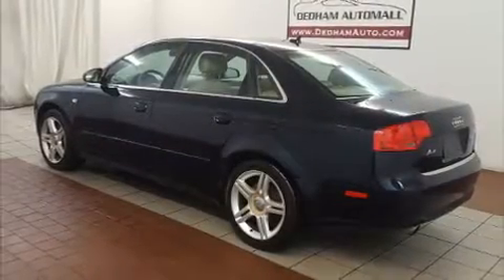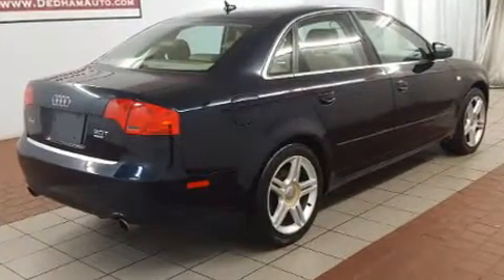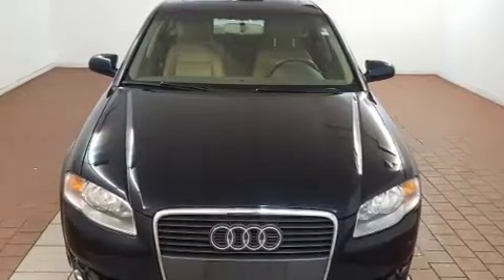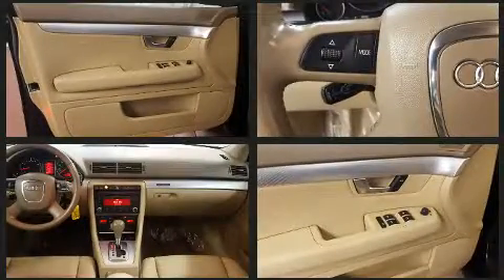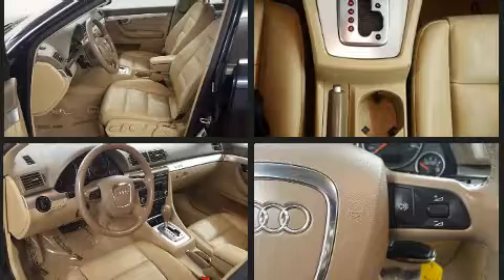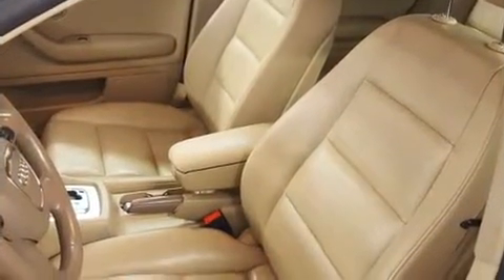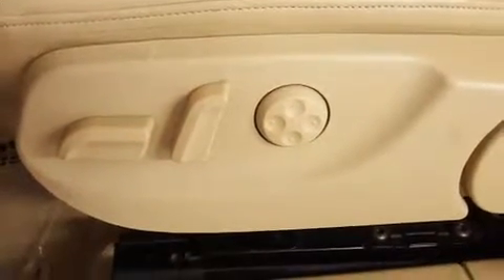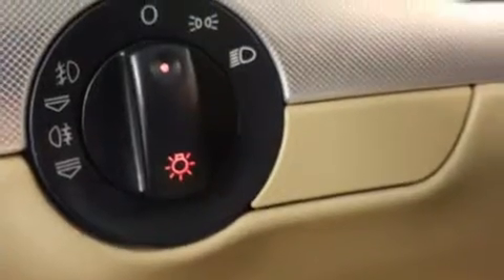2007 Audi A4 2.0T in Dedham, MA 02026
You're going to love the 2007 Audi A4. Smooth gearshifts are achieved thanks to the 2 liter 4 cylinder engine, and for added security, dynamic Stability Control supplements the drivetrain. A turbocharger is also included as an economical means of increasing performance. All of the following features are included: adjustable headrests in all seating positions, a leather steering wheel, front bucket seats, front fog lights, remote keyless entry, cruise control, and much more. Premium sound drives 10 speakers, providing you and your passengers a sensational audio experience. Audi ensures the safety and security of its passengers with equipment such as: dual front impact airbags, front side impact airbags, traction control, brake assist, anti-whiplash front head restraints, a panic alarm, and 4 wheel disc brakes with ABS. This car was designed with safety in mind, allowing you to drive with even greater assurance. You will have a pleasant shopping experience that is fun, informative, and never high pressured. Stop by our dealership or give us a call for more information.